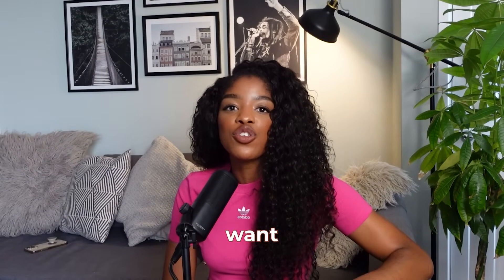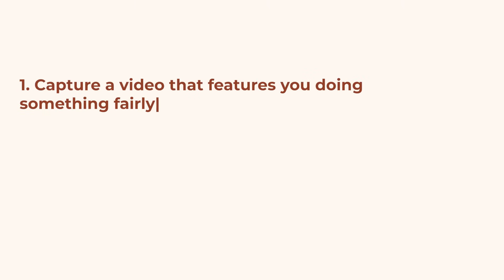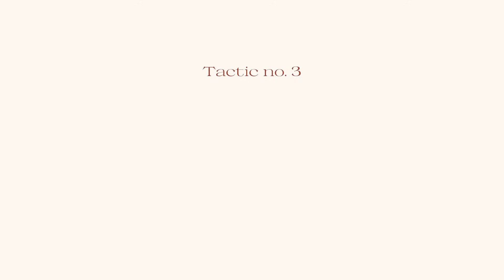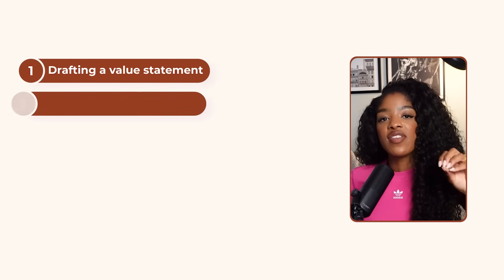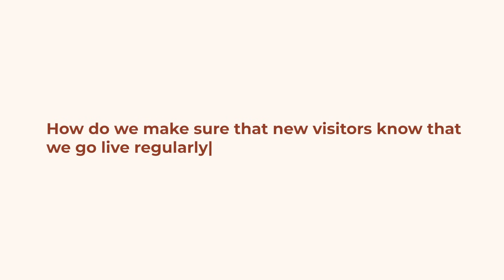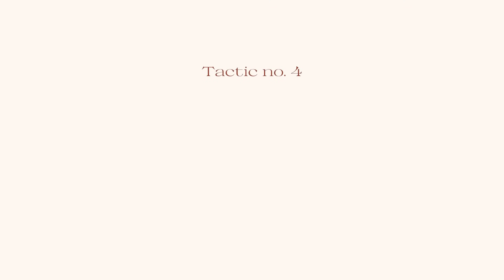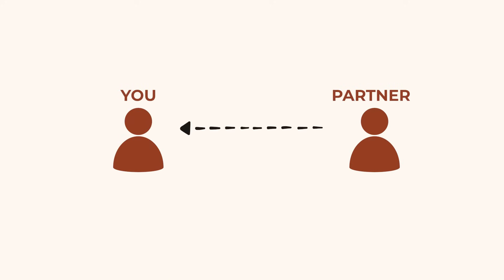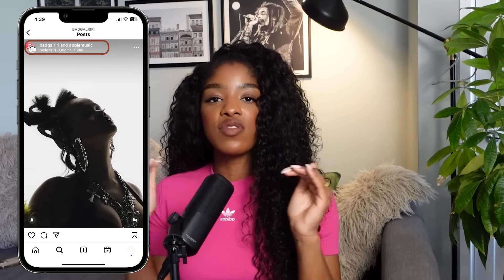5 proven ways to grow on social media quickly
These tried and tested tactics are game-changing for social media growth. If you’re looking to grow, this video is a must watch so get your pen and paper ready! This video is for anyone who's looking to learn how to grow on social media, social media marketing 2023, social media strategy 2023 or social media marketing tips.

**THE CREATOR PROJECT*
Learn how to get paid with these resources:

BTW -  Regarding this video, results can't be guaranteed, however this video should provide you with strategies and tactics to help you on your journey.

**TIME STAMPS**
00:00 Intro
00:31 Tactic 1
04:38 Tactic 2
06:29 Free tips
07:03 Tactic 3
09:52 Tactic 4
12:43 Tactic 5

**MY EQUIPMENT**
Sony ZV-1
Wide angle lens
Elgato Wave DX microphone
Elgato Key light mini
Elgato Wave XLR audio mixer

Helping you grow your online presence and create profitable businesses.